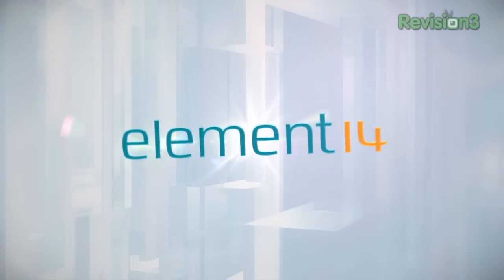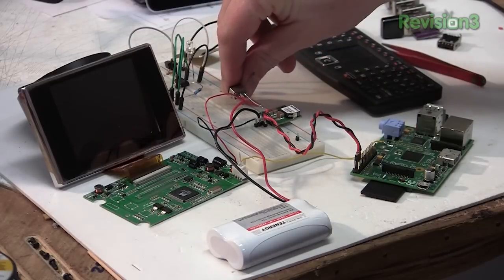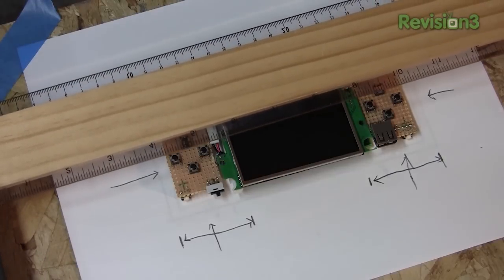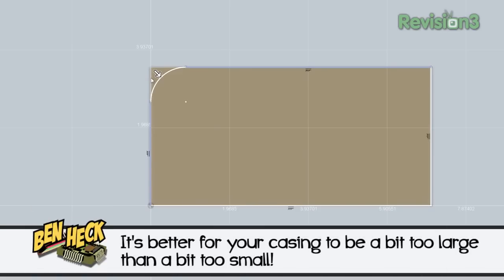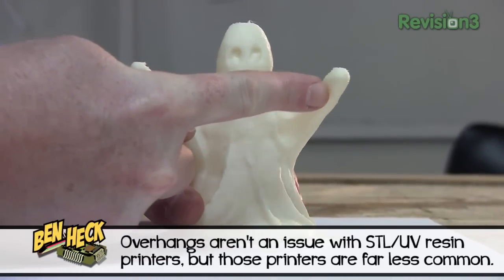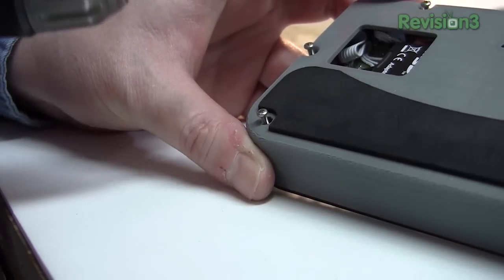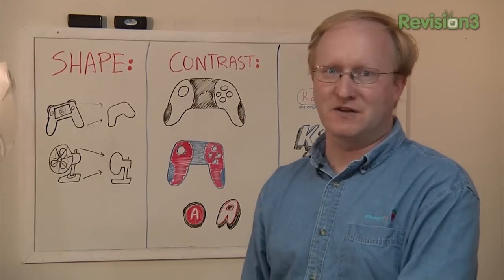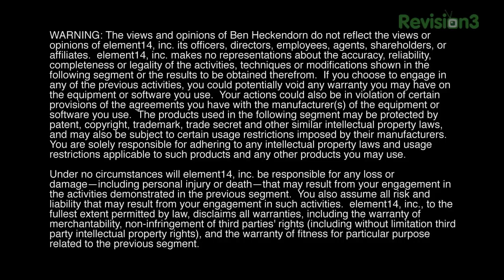Design Tips for Electronics Enthusiasts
As a graphic designer turned engineer, Ben has a treasure trove of tips and tricks for making your electronics projects look awesome. In this episode he'll provide insight on the process of designing, explain some parameters to keep in mind, as well as share his thoughts in creating an aesthetically pleasing design.